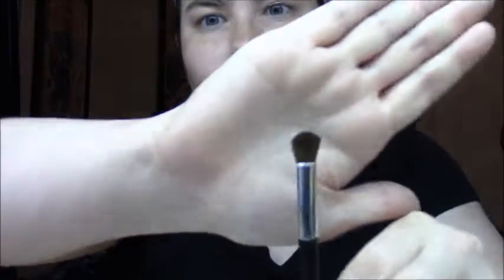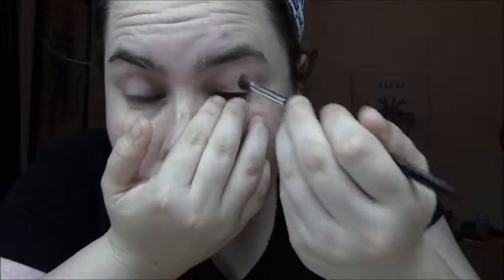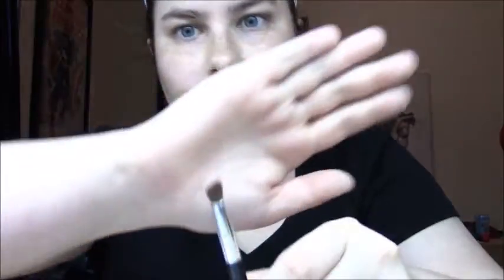Make Me Up: Crossplay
This is my tutorial on how to do basic crossplay make-up. As said in the video, you can pick and choose parts within this video to suit the needs of your characters. Hope you enjoy it!

Venice Combat Low: Jesper Kyd
Home in Florence: Jesper Kyd